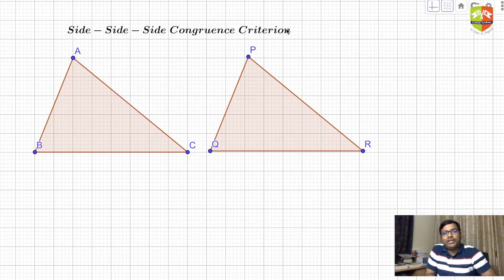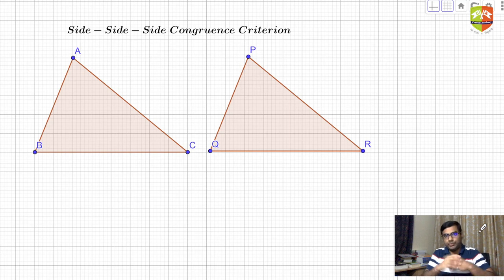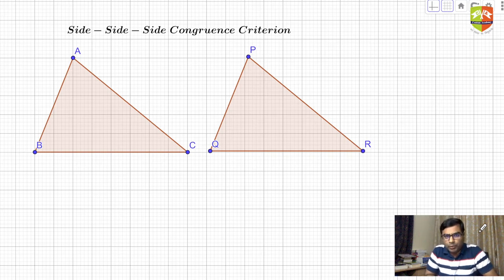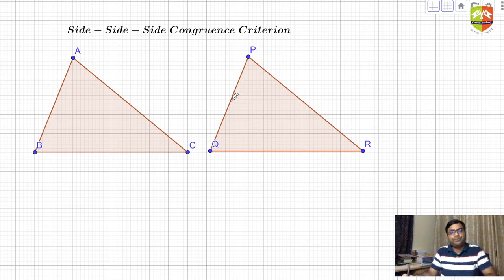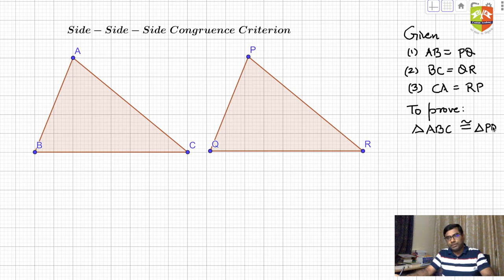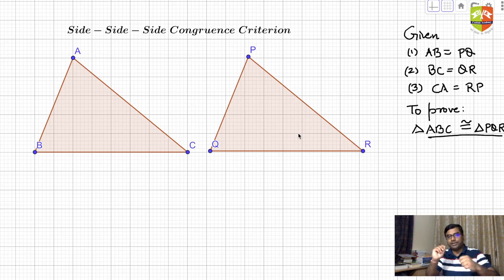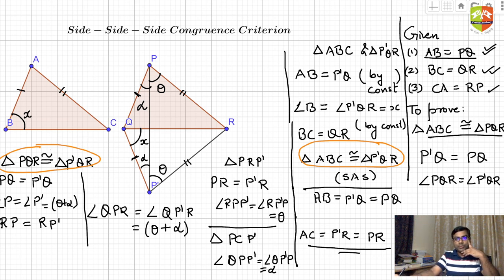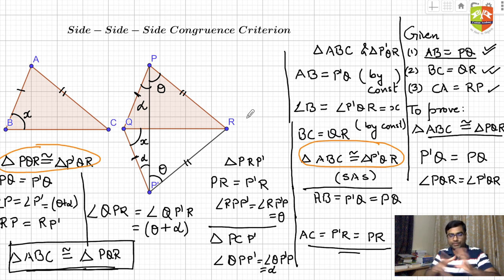Congruent Triangles 12 : SSS Congruence Criterion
Chapter Name: Congruent Triangles
Topic: SSide-Side-Side Congruence Criteria.
Grade: IX
Author: Tushar Sinha

Explanation and Proof of Side-Side-Side Congruence Criteria.
If the three sides of one triangle are equal to corresponding sides of the other triangle then the two triangles are congruent.
Explanation and Proof